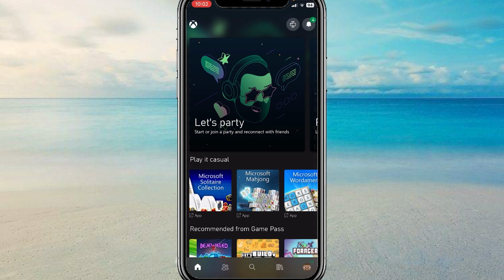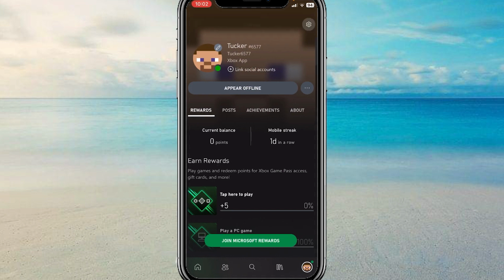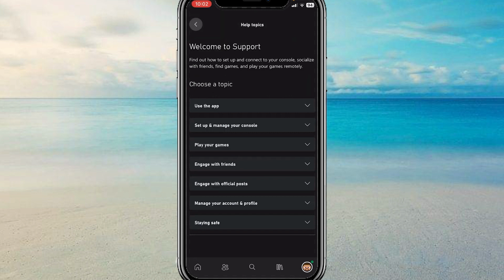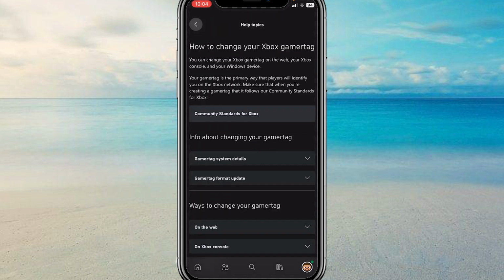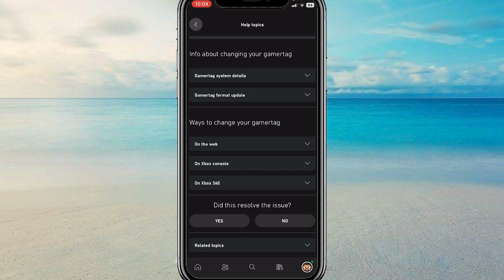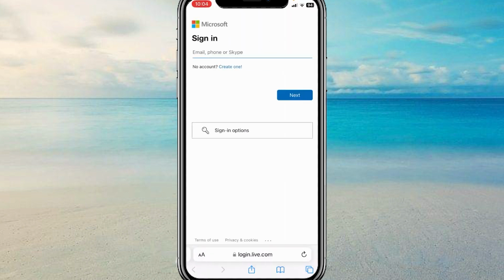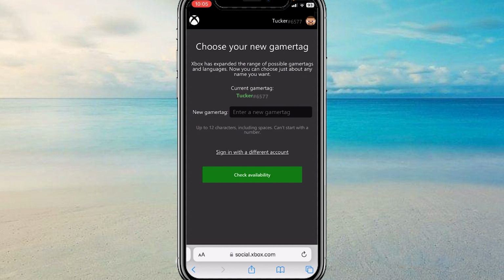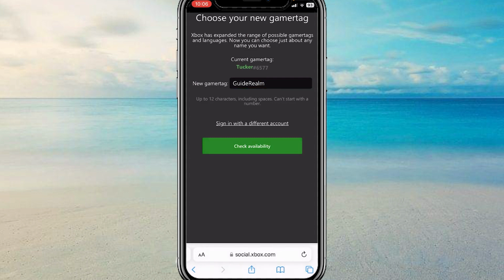How To Change Gamertag On Xbox App (FULL TUTORIAL)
How to change gamertag on Xbox app? In this tutorial, we from "The Tech Mentor" show you how to change your Xbox name in the Xbox app on iPhone or Android. This means you can change your Xbox username in the Xbox app rather than on your Xbox or computer.